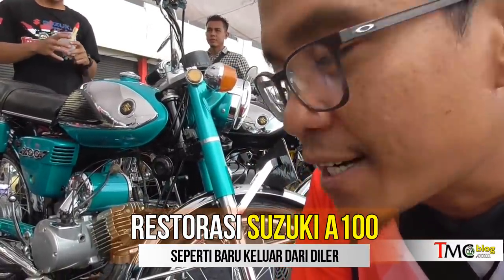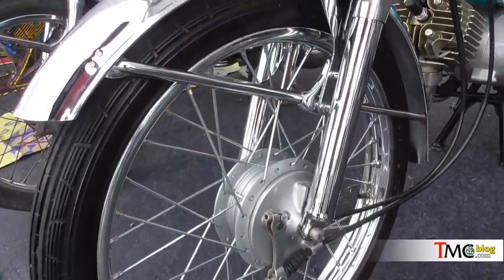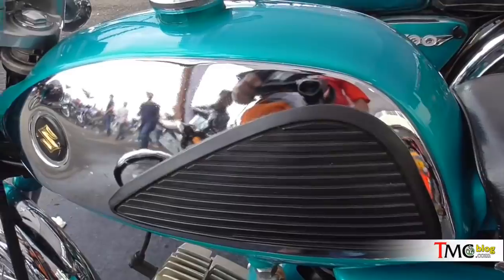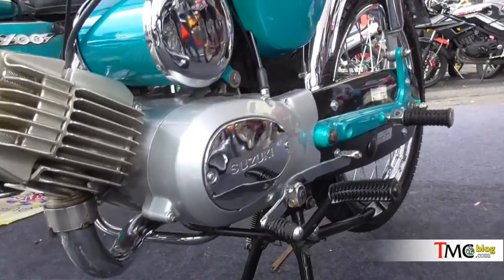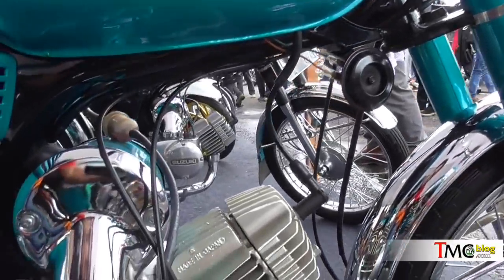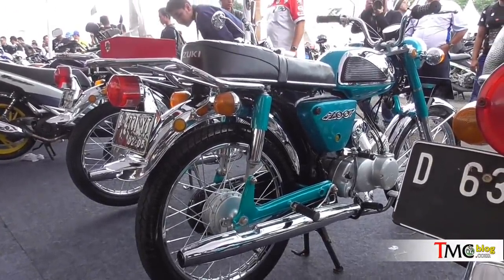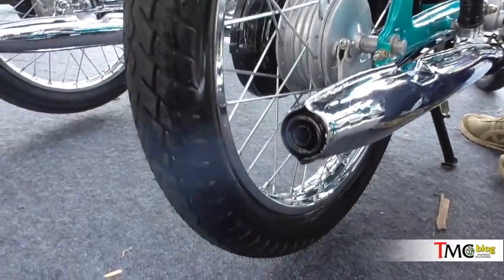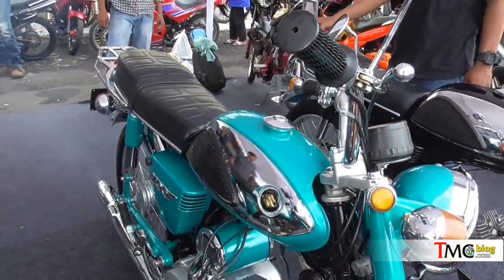VLOG : Restorasi Suzuki A100, kayak baru keluar diler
Salah satu Oleh Oleh dari Suzuki Bike Meet selain Penampakan hasil Restorasi Suzuki RC80, Juga tmcblog melihat ada beberapa motor laki / Motor sport menarik di booth Modifikasi Suzuki saat itu . . dan ternyata Motor tersebut adalah hasil restorasi Ciamik Suzuki A100 berwarna Biru Aqua . ..  wiiihhh simak deh Videonya sob